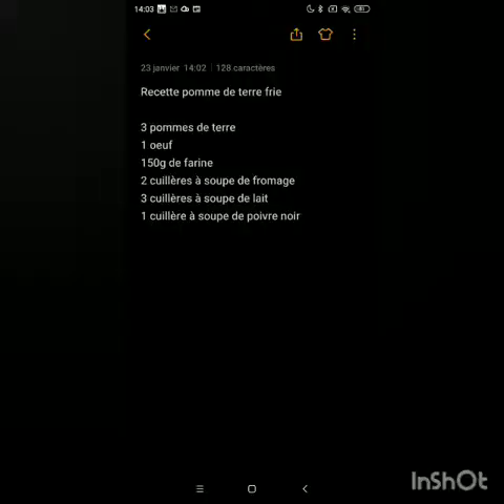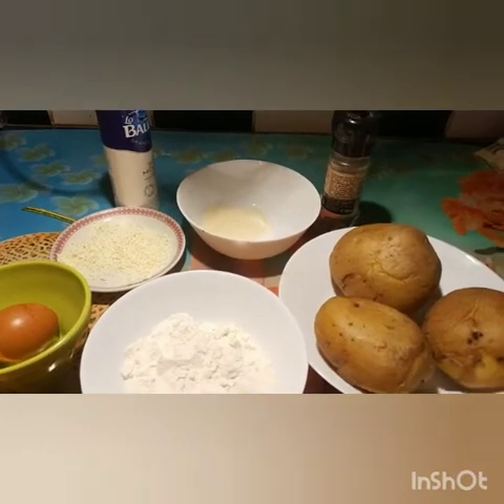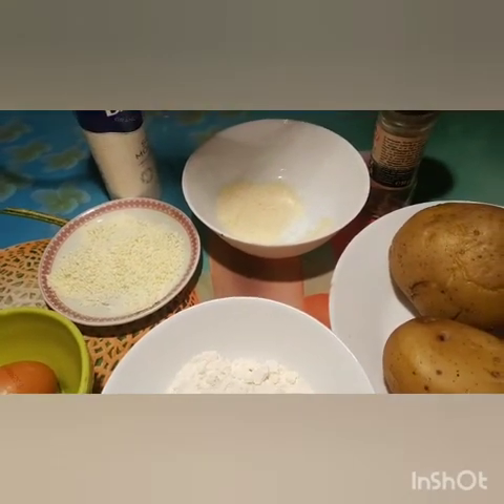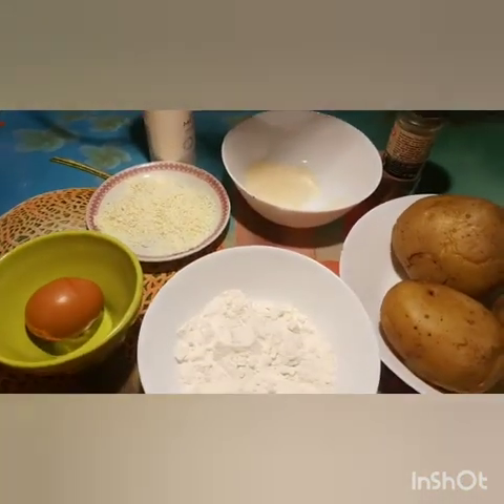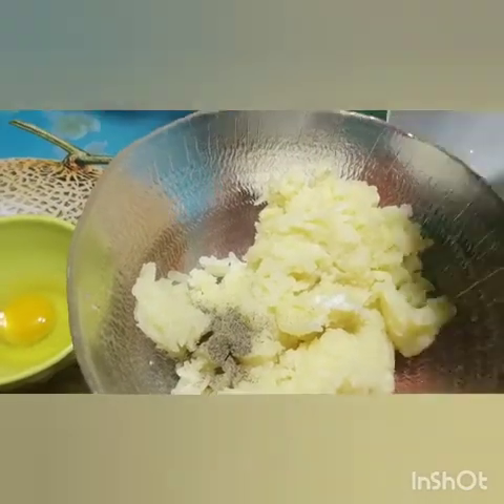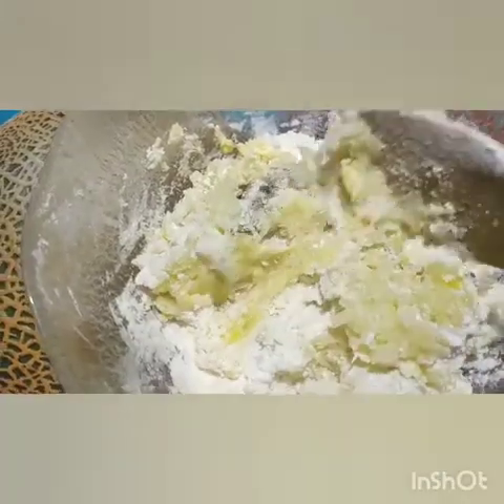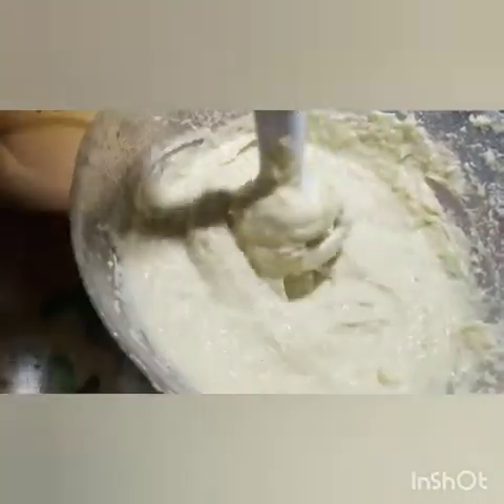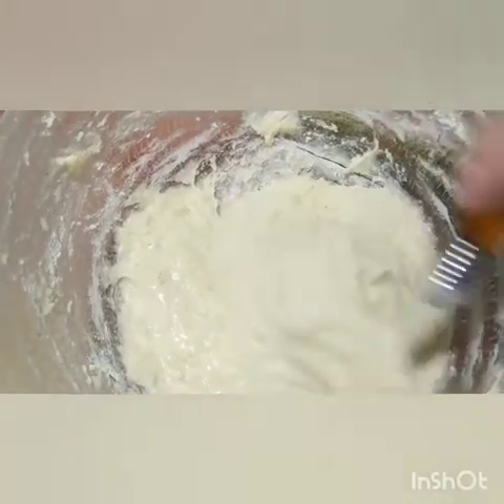recette pomme de terre frie